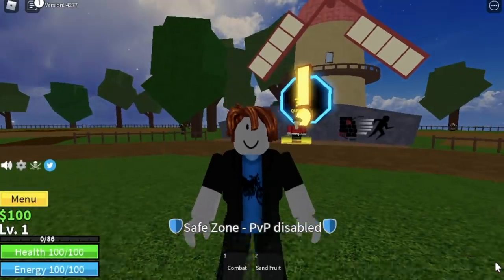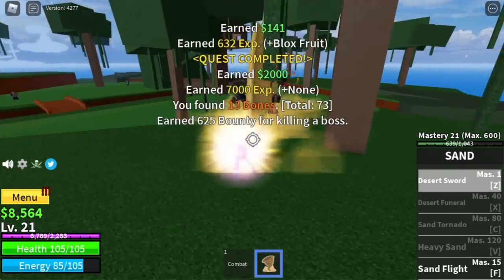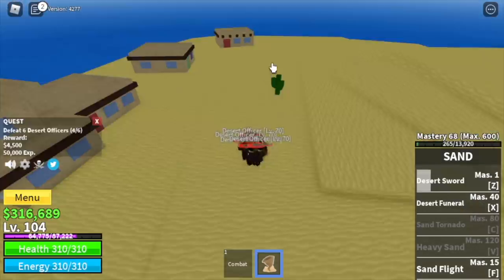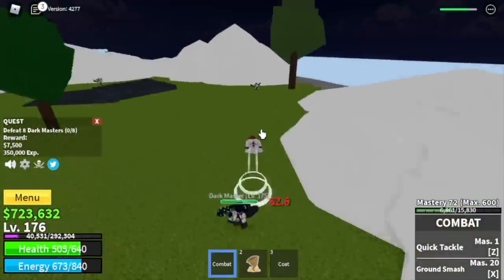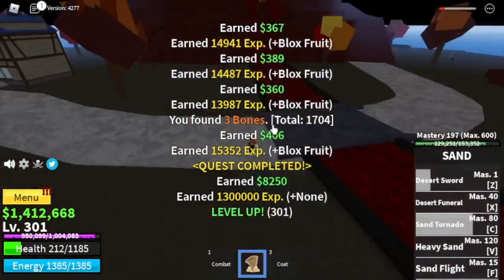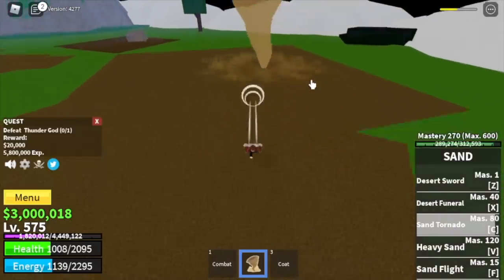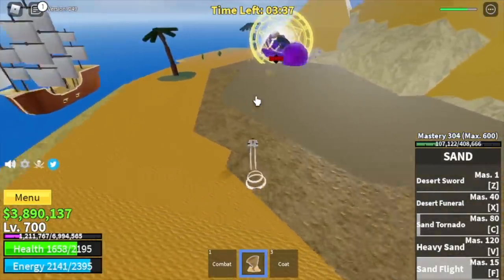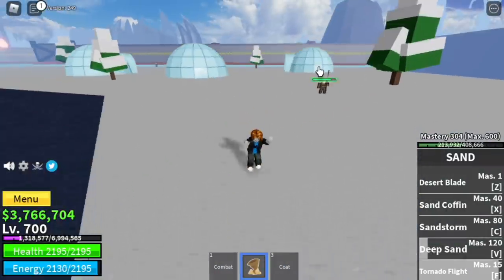Lvl1 Noob AWAKENS SAND FRUIT after reaching 2nd Sea|BLOXFRUITS| UPDATE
NEW AWAKENED SAND FRUIT NOOB TO PRO GUIDE.